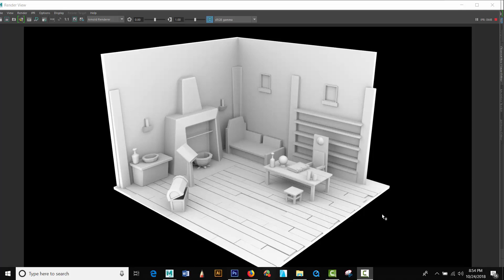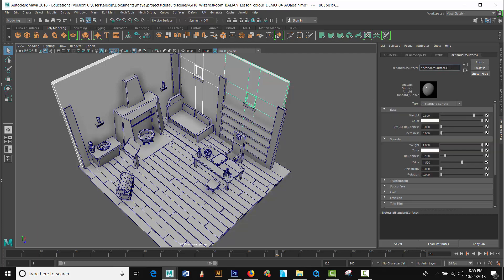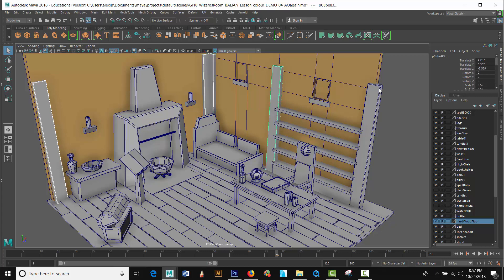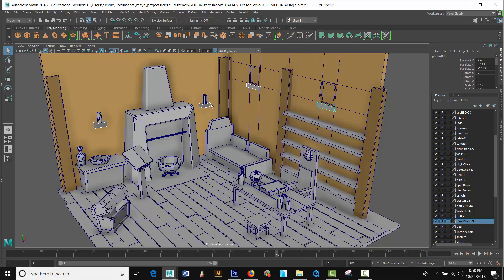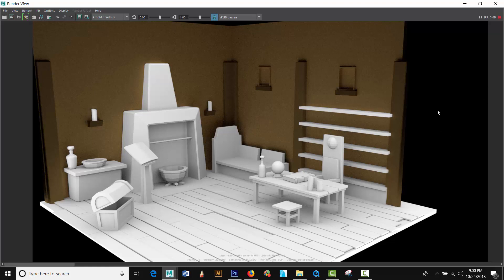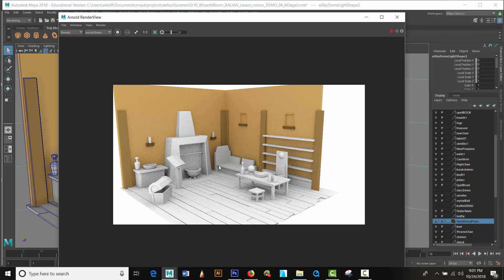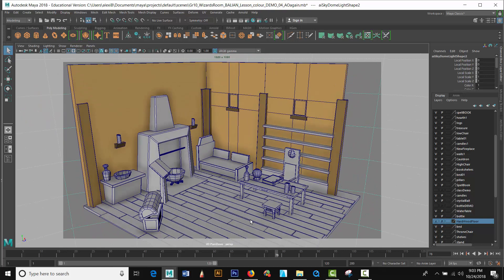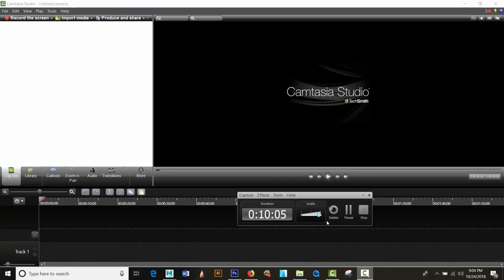rendering with Maya 2018 and Arnold 5 part 05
assignment review